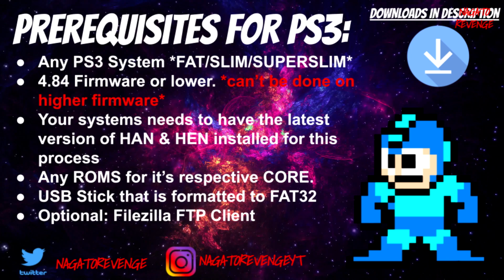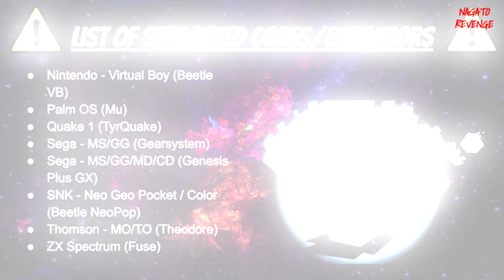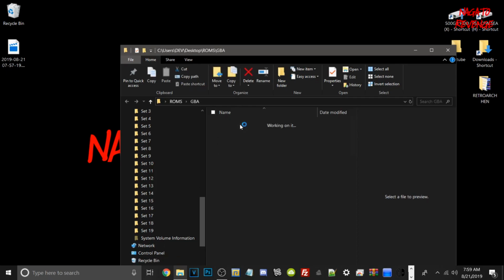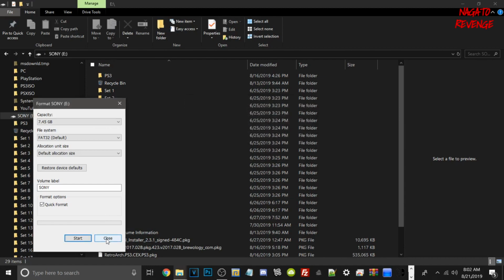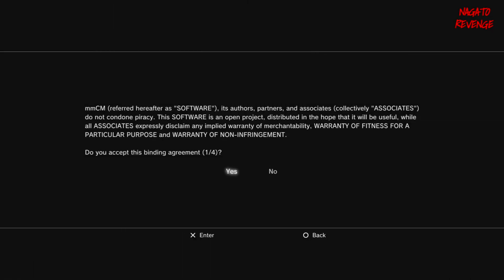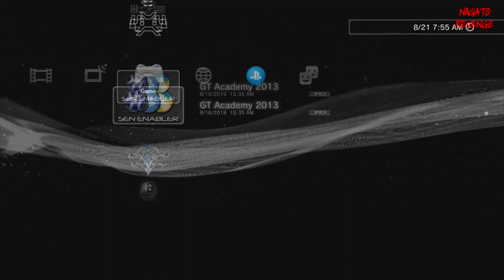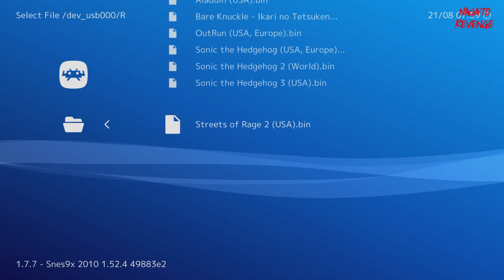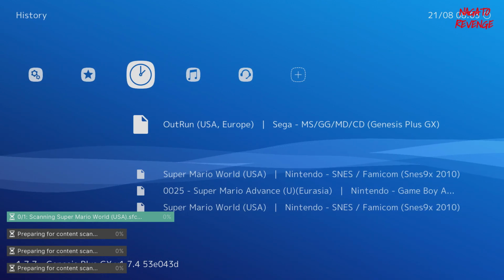How To Install RetroArch On Hen! [Episode 6] + SNES/MAME/GBA/GEN/NES/GB/MegaDrive/WonderSwan & More!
This will be a new mini series on my channel where I will showcase all of the cool stuff you can do on your PS3 once HAN/HEN is installed!

In this tutorial I'll showcase on how to successfully installed HEN which stands for Homebrew Enabler, and allows your PS3 to run backup managers/games/unsigned code.

★ Prerequisites:

• Any PS3 System *FAT/SLIM/SUPERSLIM*
4.84 Firmware or lower. *can’t be done on higher firmware*
• Your systems needs to have the latest version of HAN & HEN installed for this process
• Any ROMS for it’s respective CORE.
• USB Stick that is formatted to FAT32
• Optional: Filezilla FTP Client

★ Featured Videos:

➤ How To Downgrade Your PS Vita with Modoru 戻るFrom TheFlow! [Downgrade From 3.70 To 3.60]

★  Credits:

➤ PS3Xploit Development Team: For developing HAN/HFW.
➤ To My Fans & Supporters.

hash=item443bada244:g:52MAAOSwqHFcvJ9Y

★ 30 Modded Korean PSN Vita Platinum Trophies!: